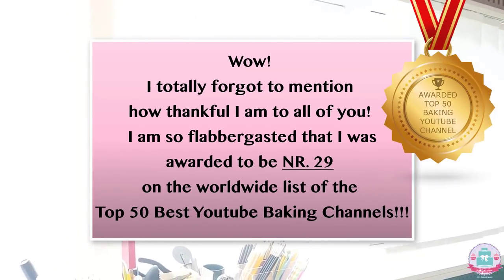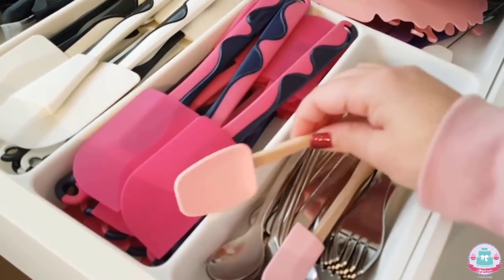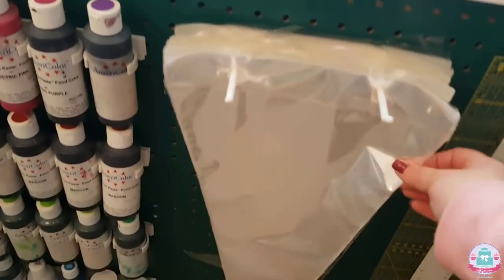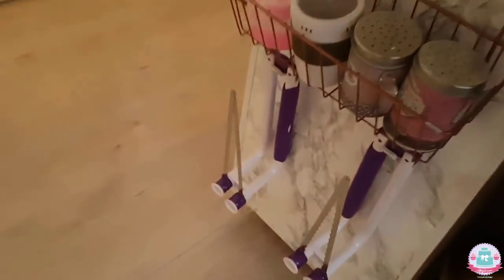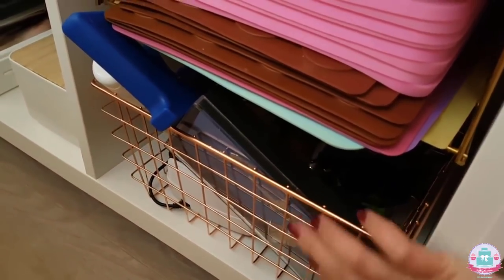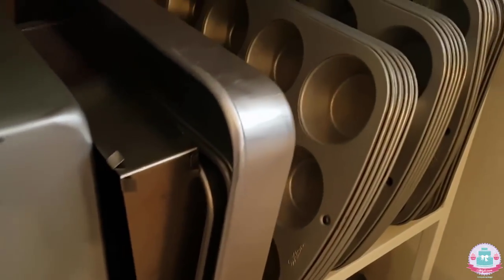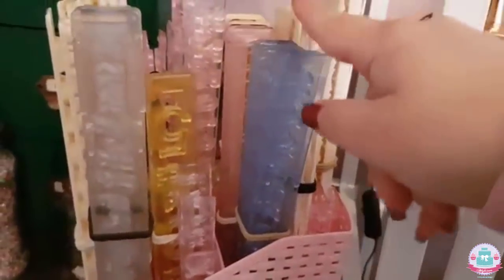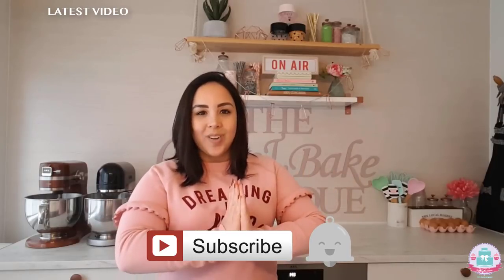WELCOME TO MY CAKE ROOM | ROOM TOUR | Abbyliciousz The Cake Boutique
Wow! 2018 has arrived and as I am truly happy to see what this year will bring - 2017 has been such a great year! I’ve been awarded on the Top 50’s list of Best Baking Youtube Channels and I conquered nr. 29! It is such an honor and I couldn’t have achieved this without all of you guys, so thank you! And as if that isn’t enough – I have won the title of Best Weddingcake Specialist of my province :)! Thanks to all of you who took the time to vote! For this video I thought it would be cool for you to see where all of this caking happens. Hope you like it! Xoxo

We'd love to see your baking creations! If you post a picture online, please hashtag